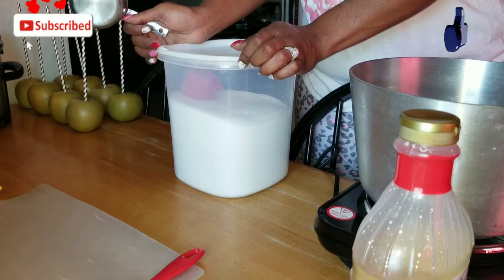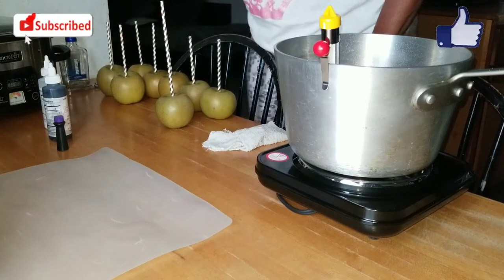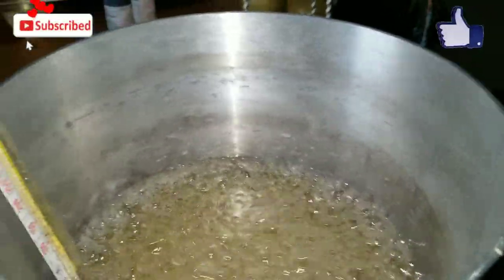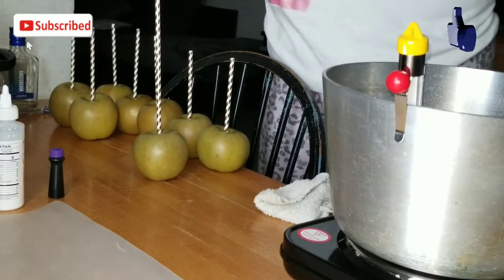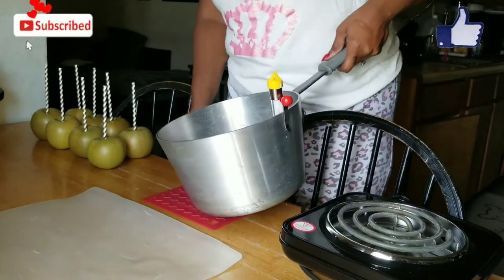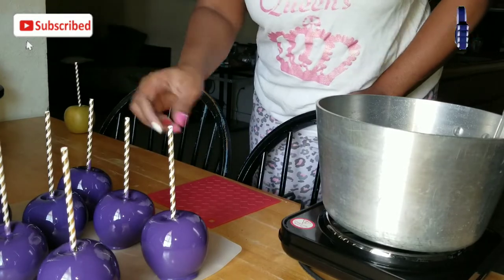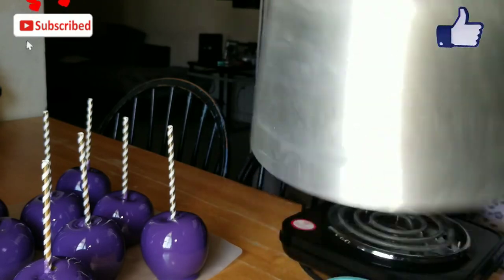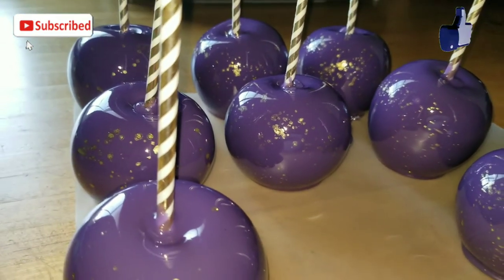How to Make Purple Candy Apples Step by Step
I truly appreciate the love. 🥰